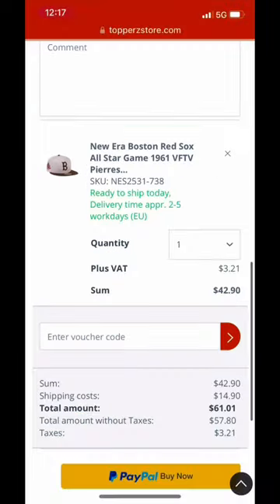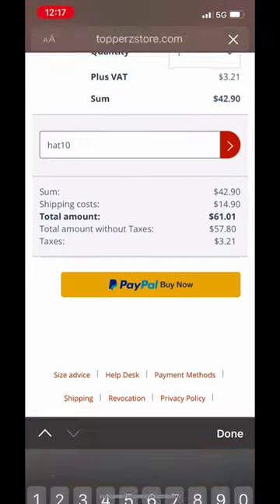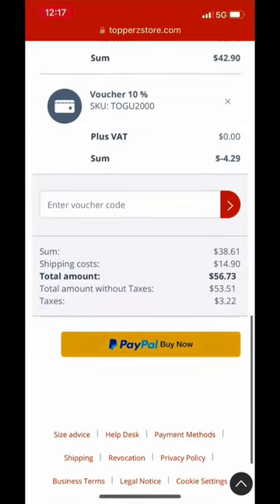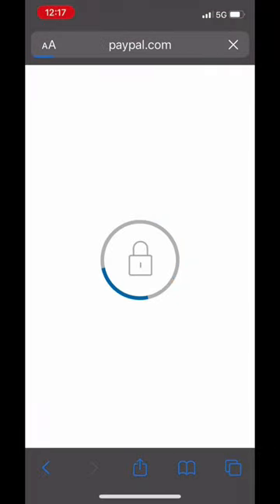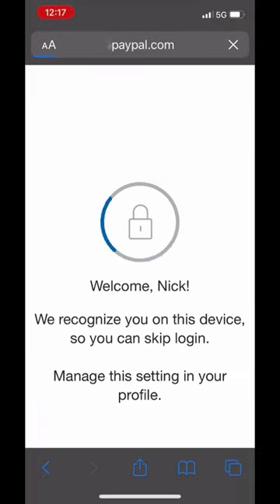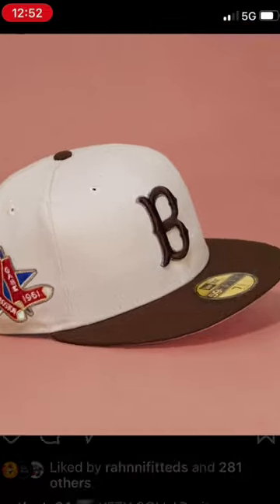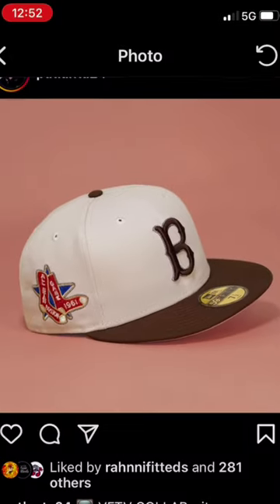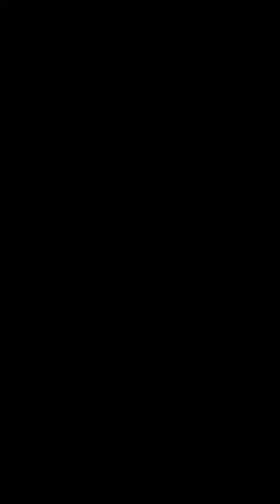Fitted Hat Live Cop Topperz Views From the Vault Colab🧢🔥